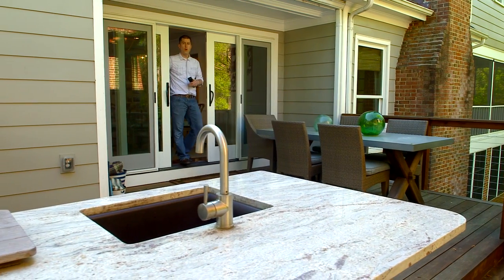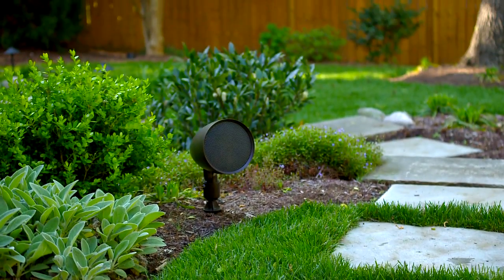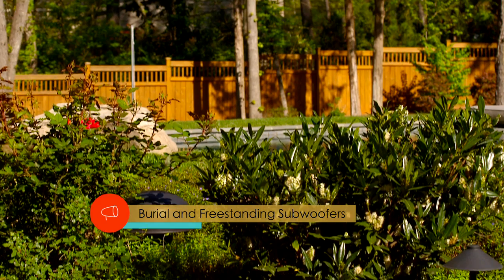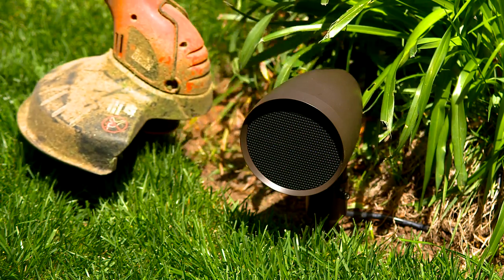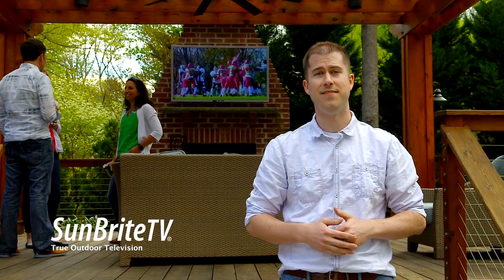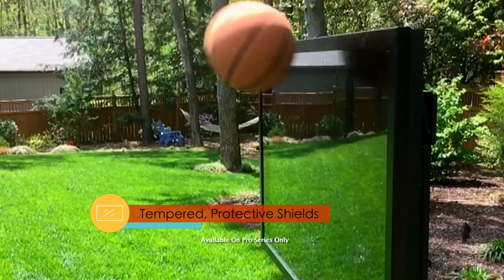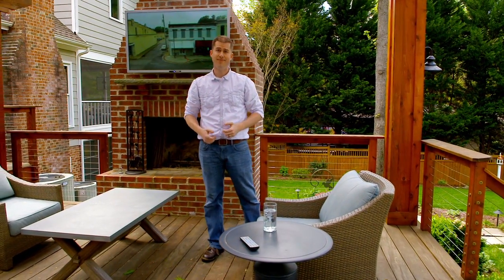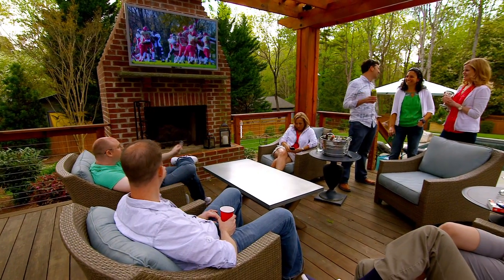Episode Outdoor Audio Systems - Own the Outdoors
Overview of Episode Outdoor Audio Systems